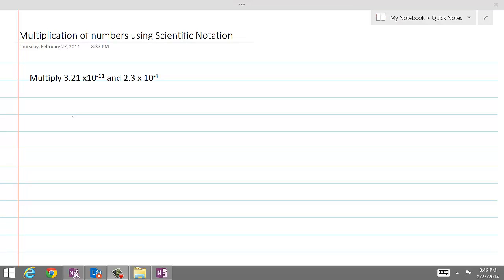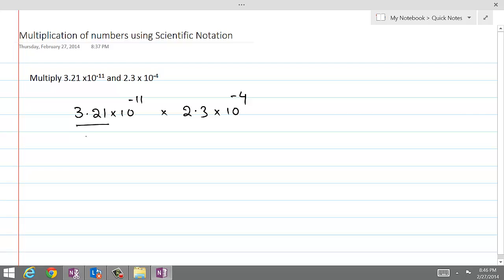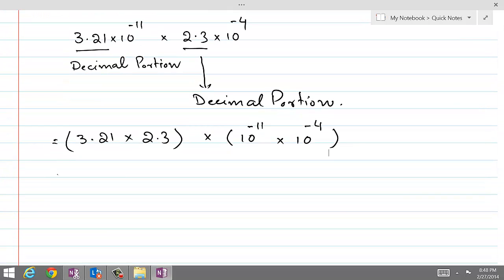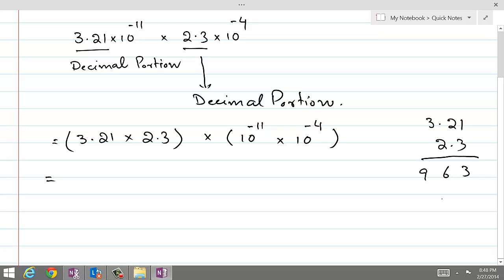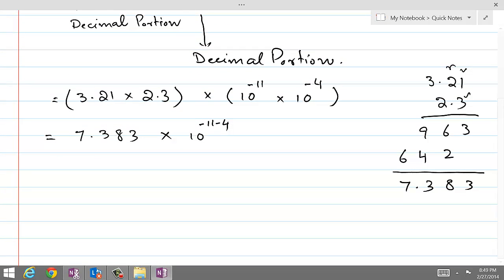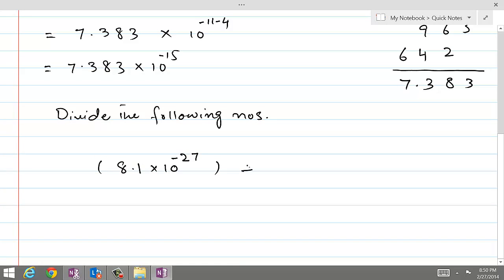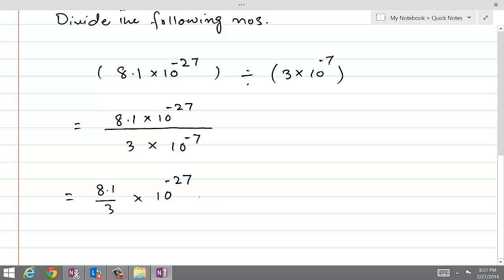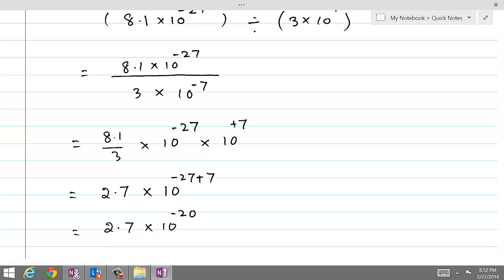Multiplication and Division using scientific notations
This video explains process of multiplication and division of numbers written using scientific notation.